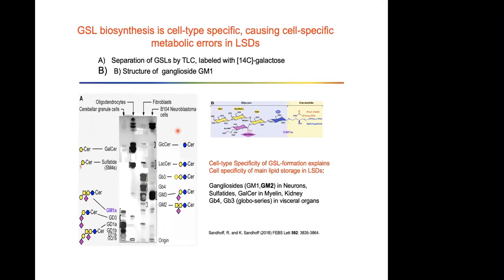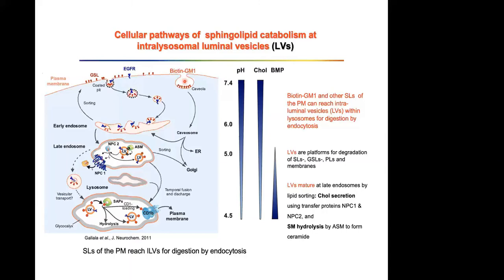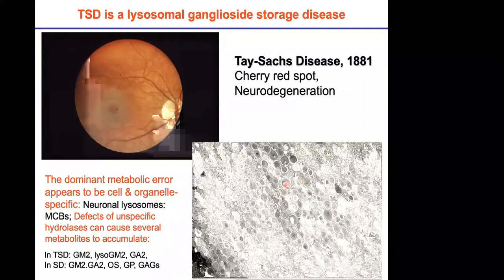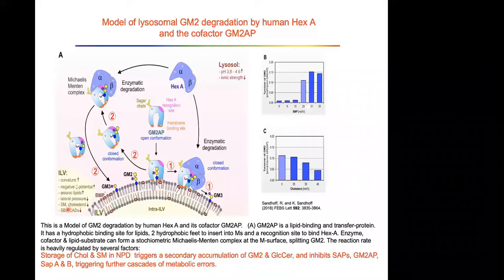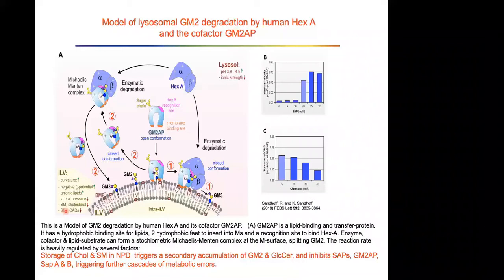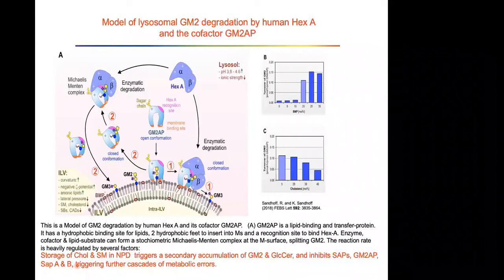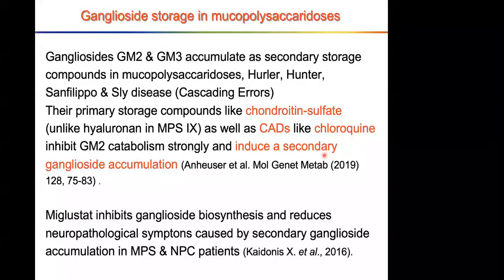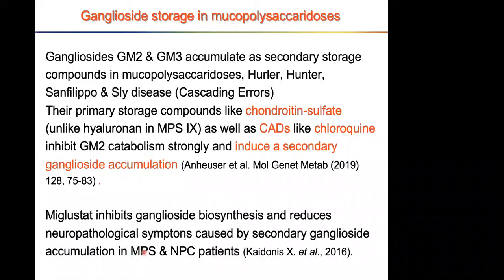Cascades of Catabolic Errors generate complex Pathologies in LSDs, November 16th 2020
In this SphingoLeader presentation, Konrad Sandhoff from LIMES and the University of Bonn discusses how an accumulation of gangliosides and glycolipids is a feature of many lysosomal diseases - even if there is not a defect in the catabolic pathways of these lipids. He describes how primary storage materials (e.g. sphingomyelin) function as inhibitors of sphingolipid activator proteins and steps in lysosomal ganglioside catabolism. Consequently, alterations in lysosomal storage can trigger a cascade effect, further disrupting the lysosome and helping to drive the disease pathologies.